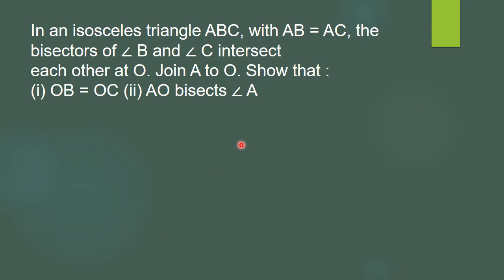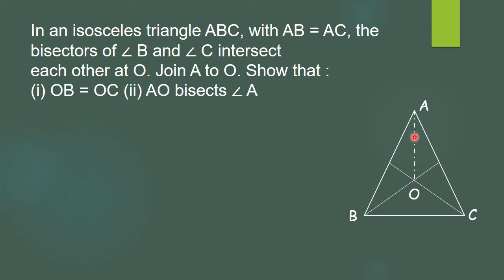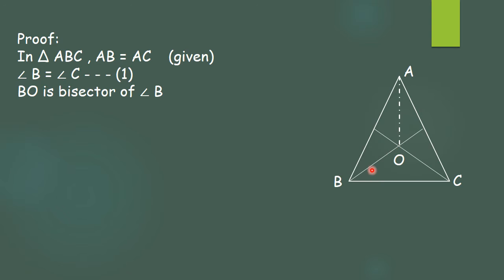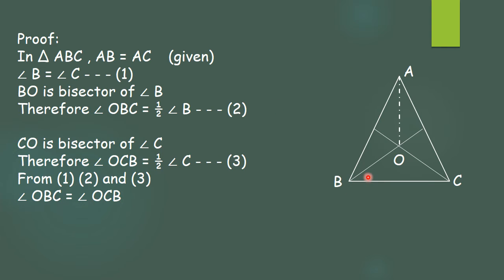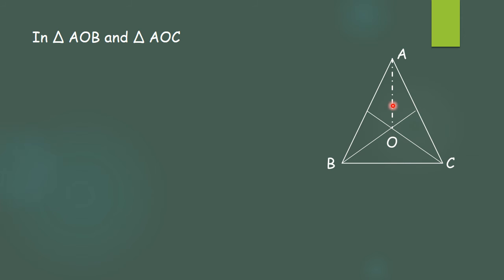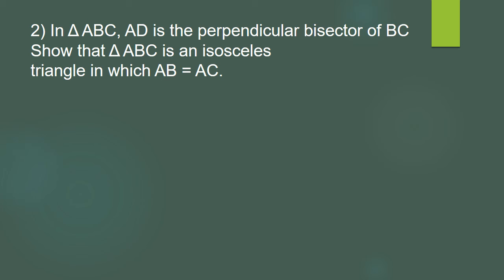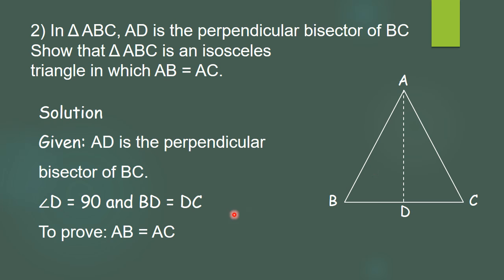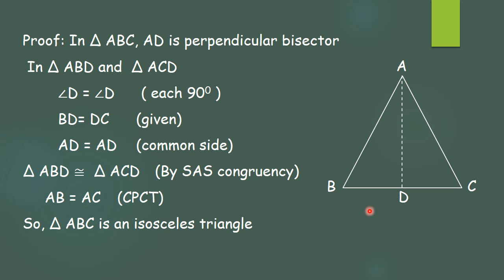CBSE\NCERT 9th Maths Triangle Part -10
CBSE\NCERT 9th Maths Triangle,Exercise 7.2 Q1 and Q2